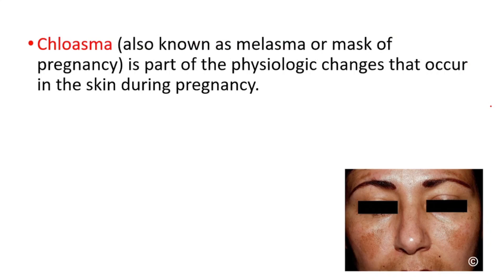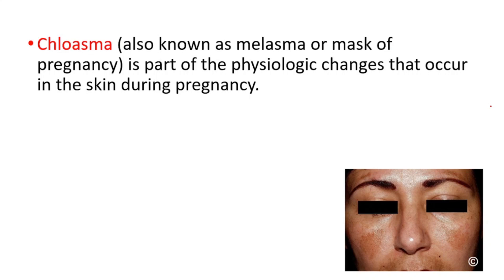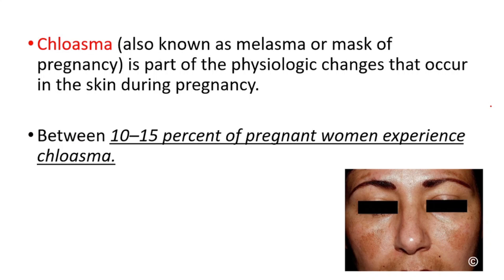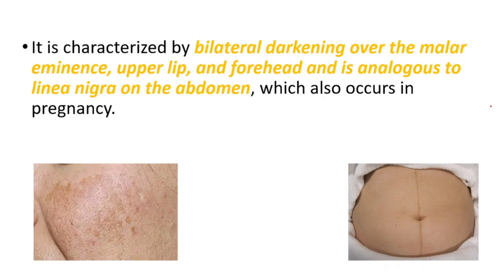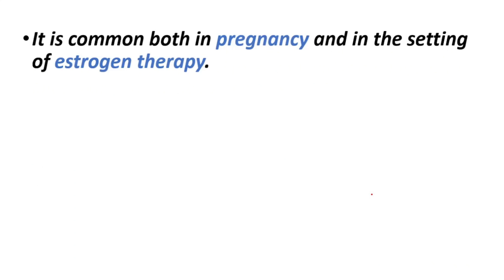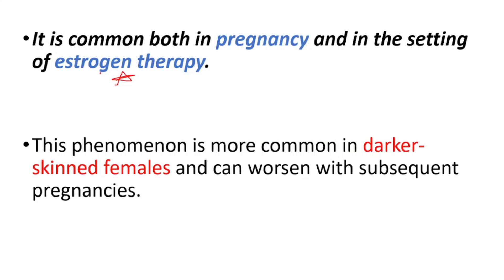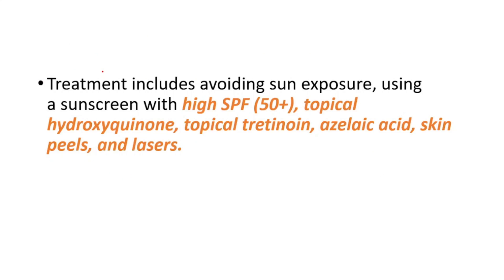What is Chloasma? Chloasma vs Melasma, Mask of Pregnancy, What causes Chloasma? Chloasma Treatment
What is Chloasma?
Chloasma, also known as melasma or the “mask of pregnancy,” is a pigmentation disorder of the skin characterized by darker skin patches that primarily affect the face and other sun-exposed areas.

Melasma is a common, harmless skin problem that causes dark patches (hyperpigmentation) on your face. It's usually caused by sun exposure. When melasma appears in pregnant women, it's referred to as chloasma, or “the mask of pregnancy.” Chloasma is triggered by hormonal changes that occur during pregnancy.

Where does chloasma appear?
Chloasma is a common skin condition during pregnancy. It usually presents as dark, brownish patches of skin, mostly on the forehead, nose, upper lip, and cheeks.

Will chloasma go away?
Chloasma typically begins to fade after a few months of optimal treatment or upon resolution of the potential contributing factors. For instance, when chloasma is triggered by hormonal changes related to pregnancy, hyperpigmentation usually fades away on its own a few months after delivery.

Is chloasma a liver spot?
Hyperpigmentation or Brown Spots is a common skin condition in which patches of skin become darker in color than the surrounding areas. It is caused by an excess production of melanin and can be widespread or localized. Common types include lentigines (“age spots” or “liver spots”) and melasma (chloasma).

BEST LINK ON THE WHOLE INTERNET